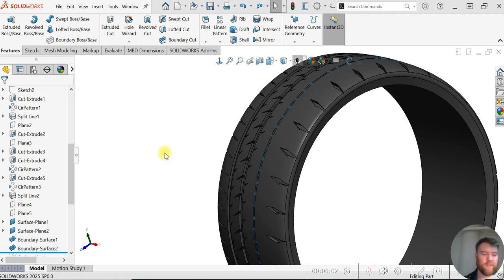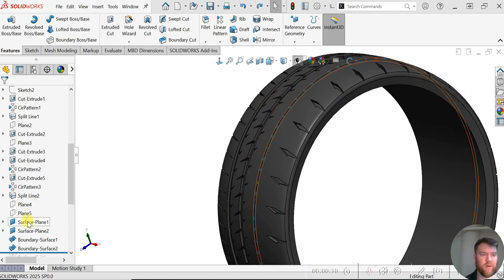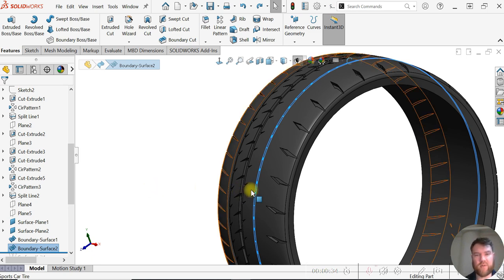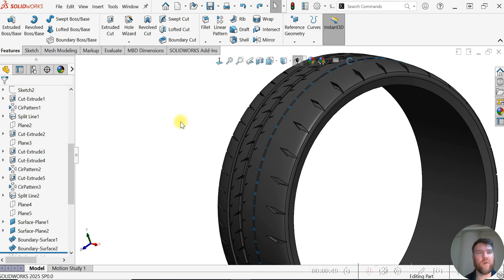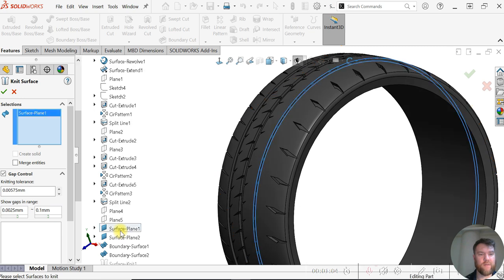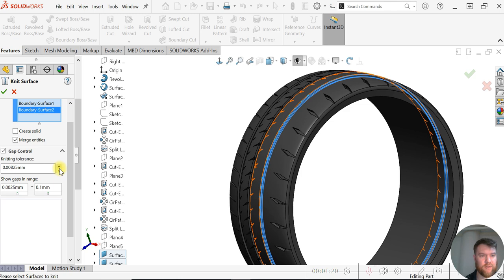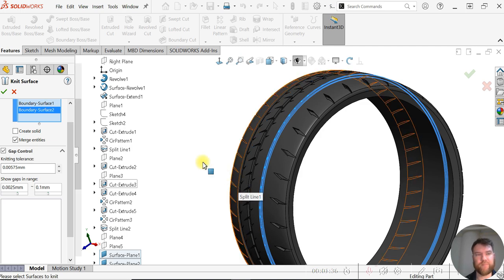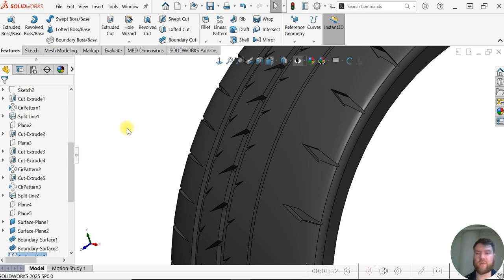Solidworks Surface Knit Tutorial IN 2 MINUTES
Learn how to use surface knit in this solidworks tutorial!